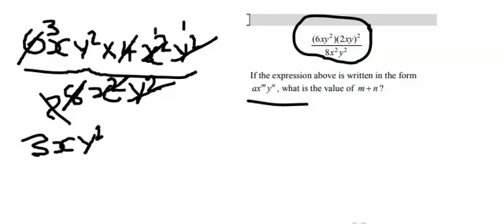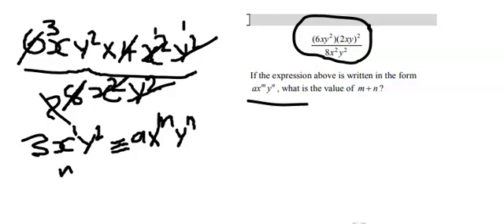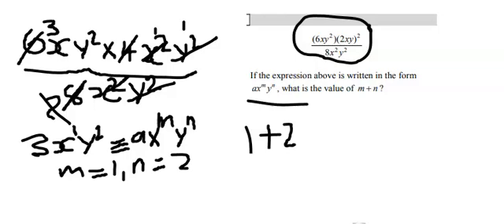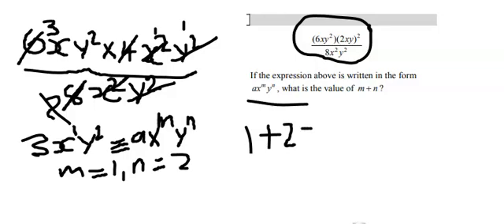How to have a perfect SAT score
Indices ,exponents, most frequent questions in SAT. probability, linear equations, gradient, slopes.